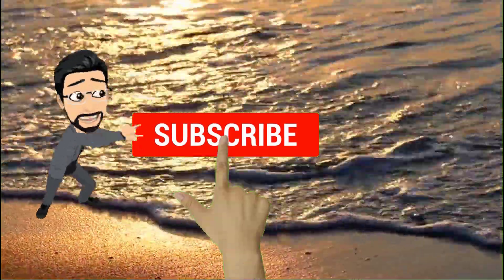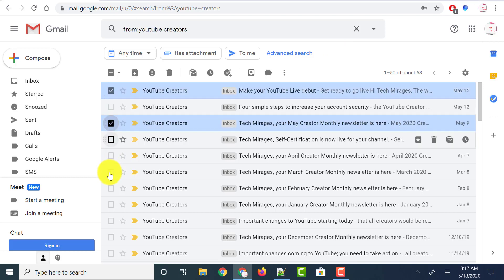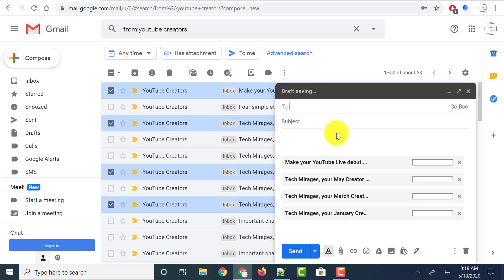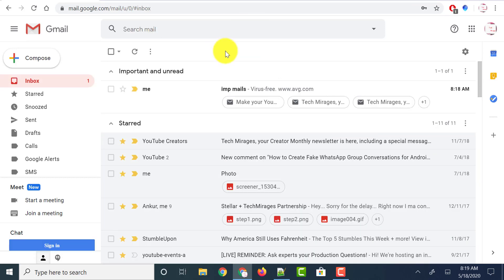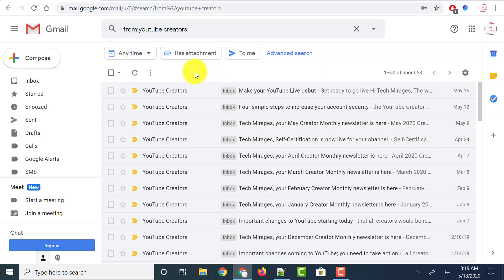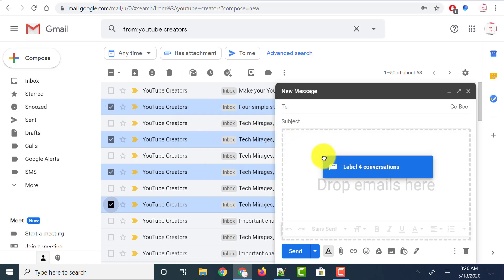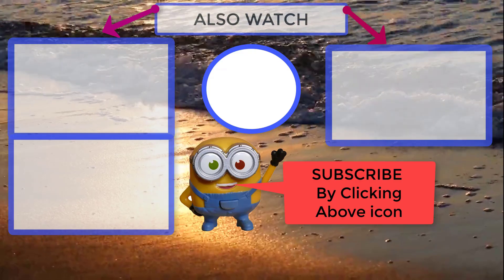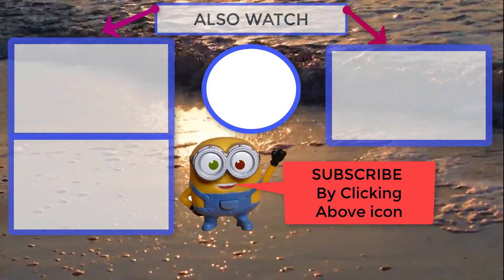How To Forward Multiple Emails As Attachments in Gmail At Once Without Extension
How To Forward Multiple Emails As Attachments in Gmail At Once Without Extension is shown in the video. Video shows how to forward multiple emails in gmail at once and how to forward multiple emails in gmail at one time.

he is the solution for how to forward multiple emails in gmail chrome and how to forward multiple emails in gmail 2019. Know how to forward multiple emails in gmail 2020 and gmail forward multiple emails as attachments. Simple way of how to forward multiple emails as attachments in gmail and forward multiple emails in gmail.

Looking for how to forward all emails in gmail at once or can i forward multiple emails at once in gmail? Then watch this video as I explained step by step solution of how to send an email as an attachment in gmail and how to reply gmail with attachment.

You would know forwarding multiple emails in gmail and forward multiple emails gmail after watching this video.